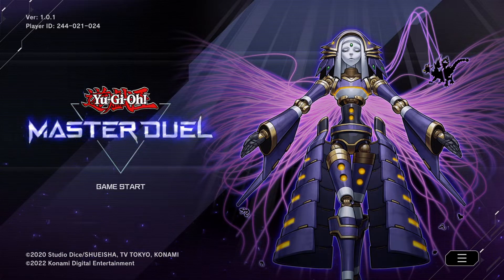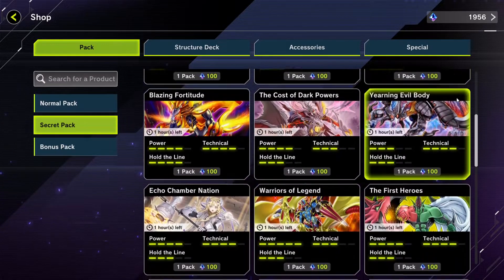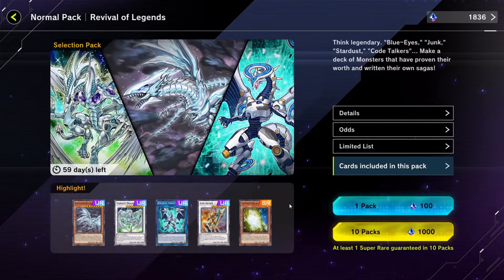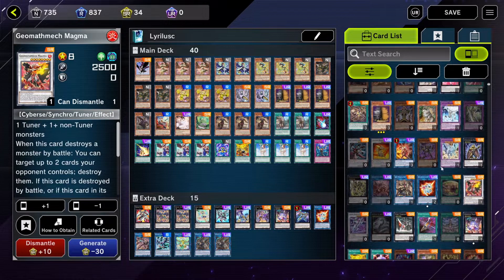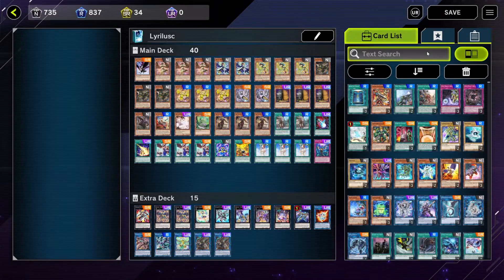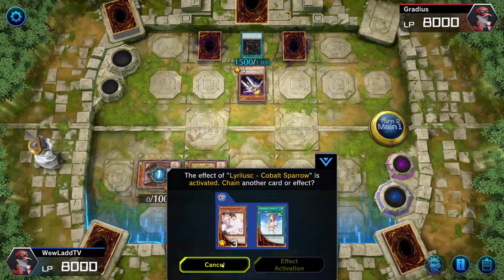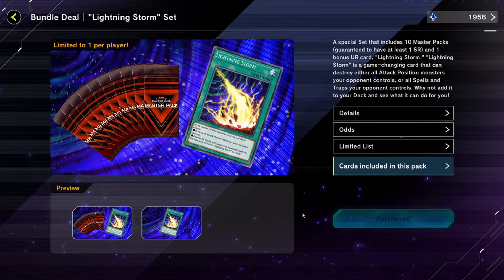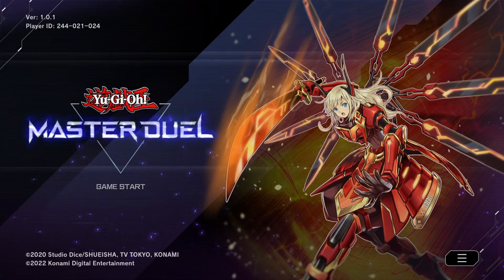10 Things You NEED to Know Before Playing - Master Duel Beginner Guide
A quick list of 10 things you should know if you're starting an account in Yu-Gi-Oh master duel. This video will give you the best start on a new account to help you build the best deck you can for free and become a better player.